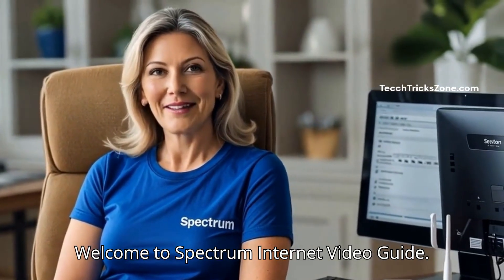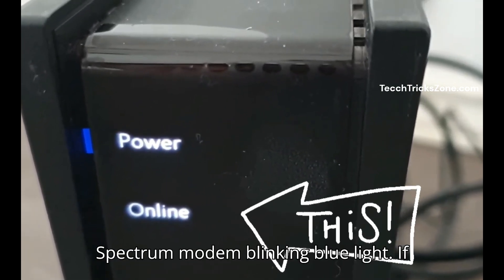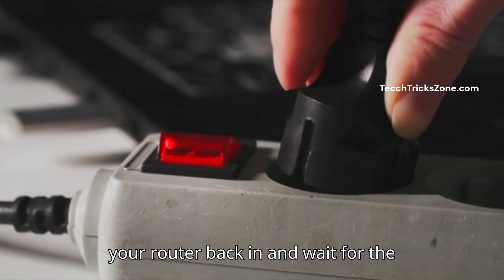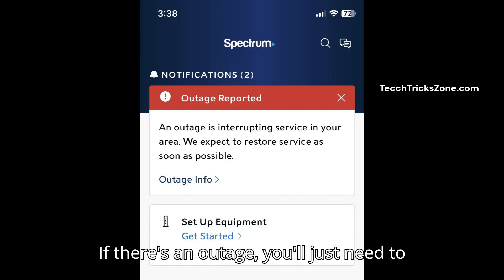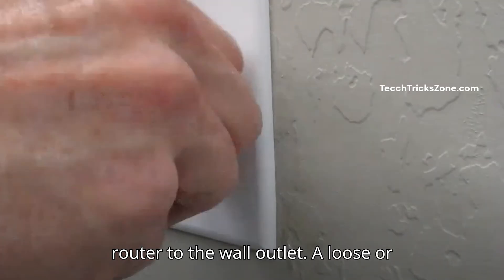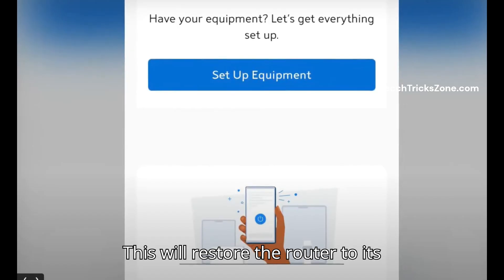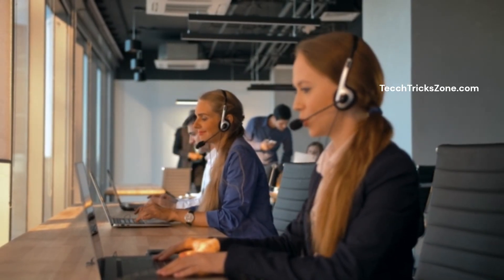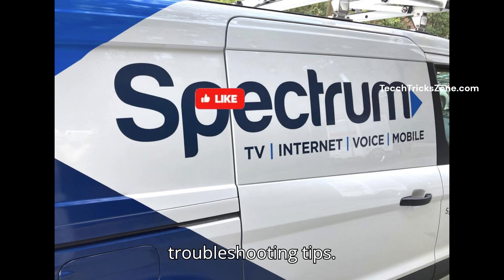Spectrum router blinking blue and White -SOLVED - 5 Steps | stbh-5101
5 Steps to Fix spectrum router blinking blue and white and internet not working | why is my spectrum router blinking blue
Fix error code stbh-5101